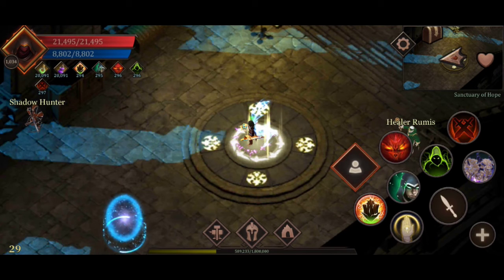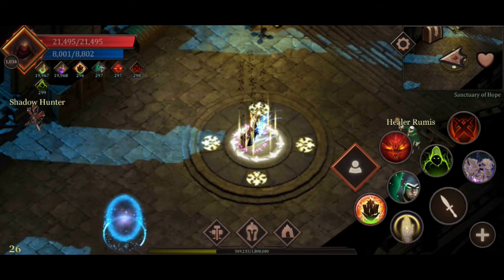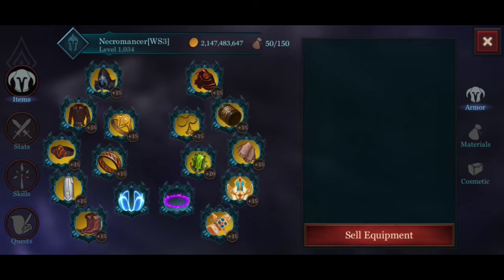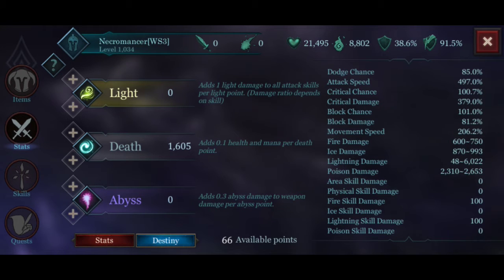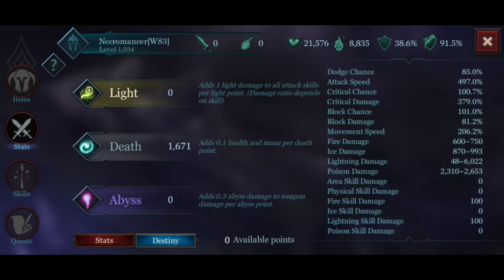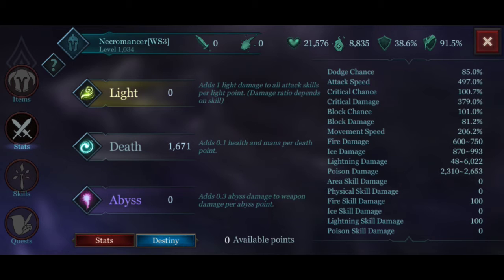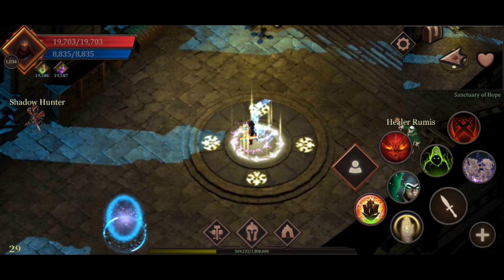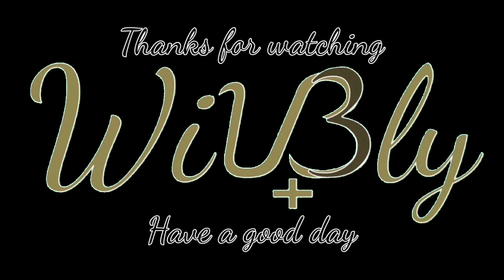Ancient Auto-Attack Build: Level 1000 Showcase - Vengeance High Class Build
Vengeance RPG version v.1.2.8

Vengeance RPG Subreddit
r/VengeanceRPG